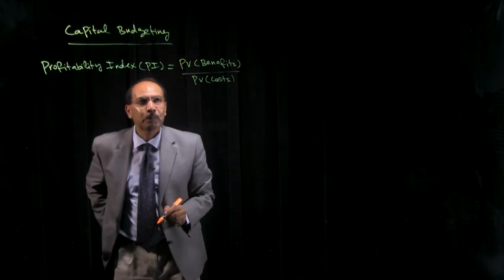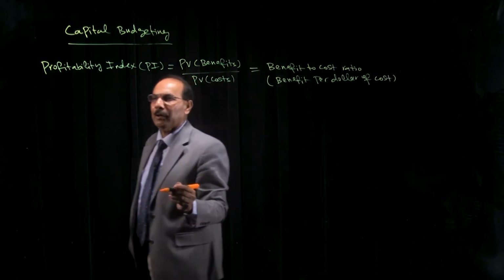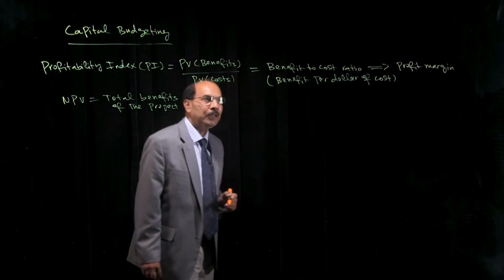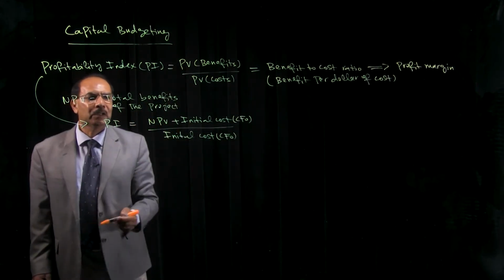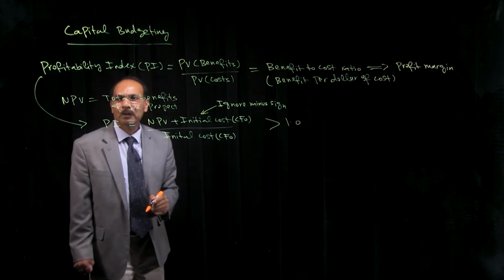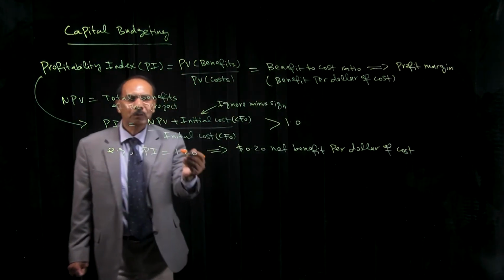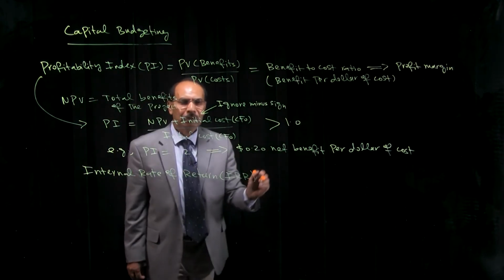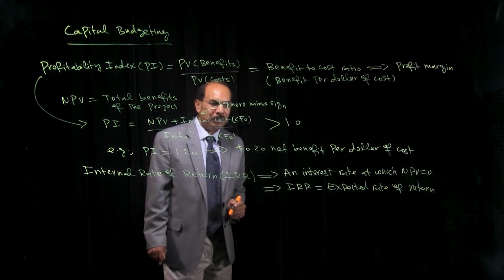3 Capital Budgeting